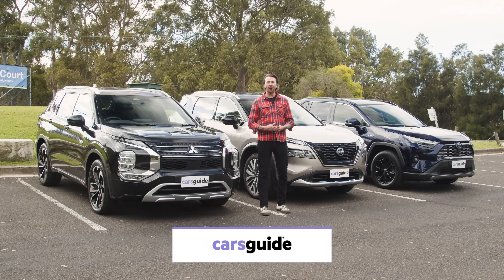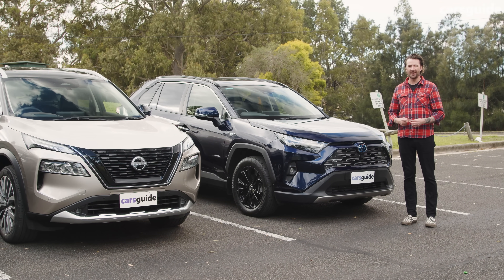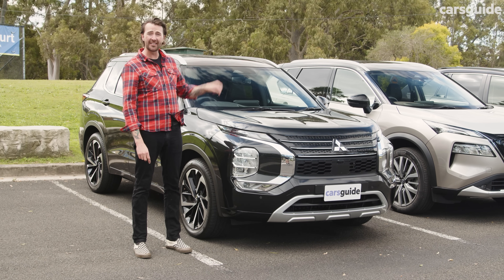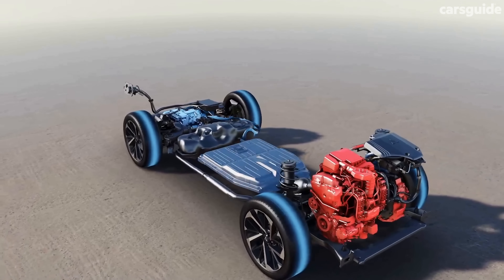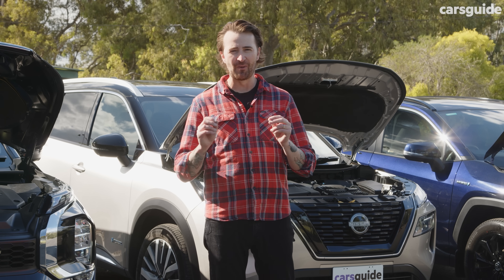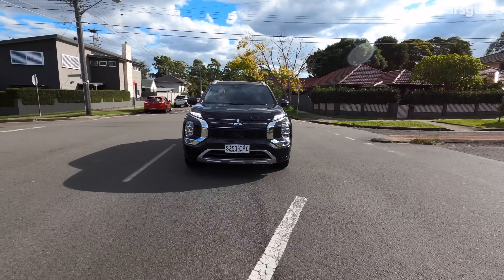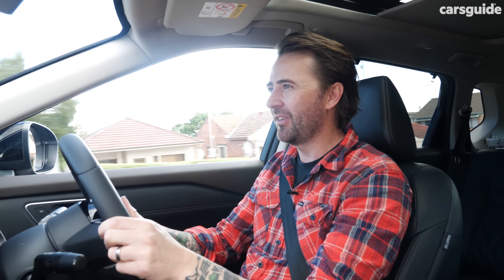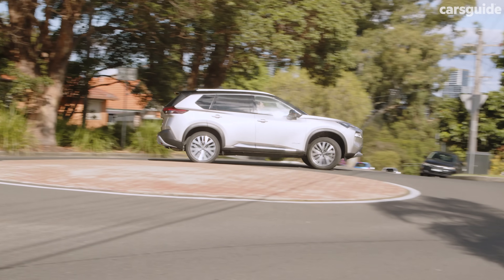Toyota RAV4 Hybrid v Mitsubishi Outlander PHEV v Nissan X-Trail ePower: 2023 comparison review test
Hybrid SUVs are all the rage at the moment, so we've pitted the 2023 Toyota RAV4 Hybrid mid-sizer against its two latest challengers, the related Mitsubishi Outlander PHEV and Nissan X-Trail ePower.

That's right; it's a family SUV showroom with a hybrid twist! The RAV4 Hybrid has a 'self-charging' series-parallel hybrid system, while the Outlander PHEV has a plug-in version of the same set-up that drives the wheels via a petrol engine and/or electric motor, albeit with a much larger battery that enables a long electric-only driving range.

But then there's the X-Trail ePower, which goes it alone with a self-charging series hybrid system that only uses its petrol engine as a power generator for its relatively small battery, meaning its wheels are exclusively driven by its dual electric motors, just like a proper electric car.

Confused? Fear not, because in this expert comparison review, CarsGuide Senior Journalist Richard Berry goes through all the hybrid ins and outs while on his way to finding out which of the three family SUVs has the best hybrid system, from both driving and fuel efficiency perspectives.

00:00 Intro
00:48 Pricing and features
01:47 Practicality
02:39 Under the bonnet
02:46 RAV4 - Under the bonnet
03:15 Outlander - Under the bonnet
04:10 X-Trail - Under the bonnet
04:37 RAV4 - Driving
05:52 Outlander - Driving
08:29 X-Trail - Driving
12:13 Outlander - Driving
12:40 X-Trail - Driving
13:02 RAV4 - Driving
13:29 Fuel efficiency
14:54 Verdict